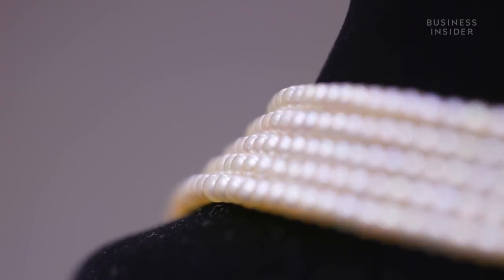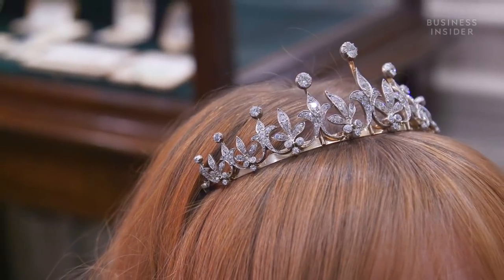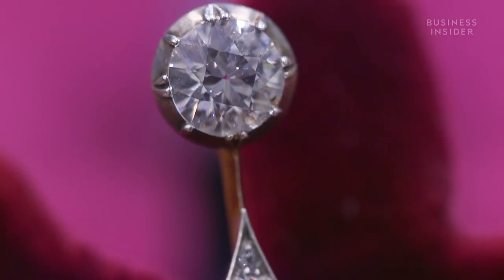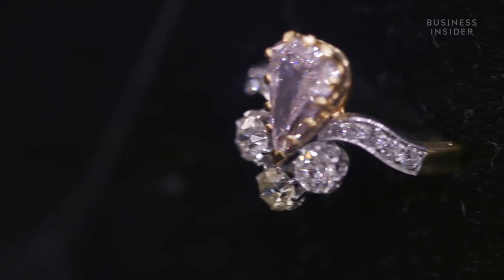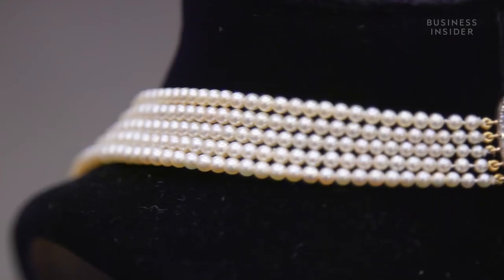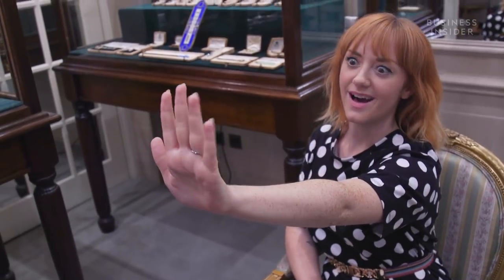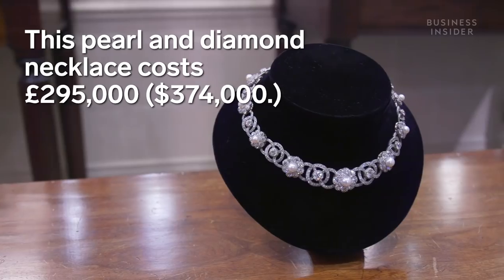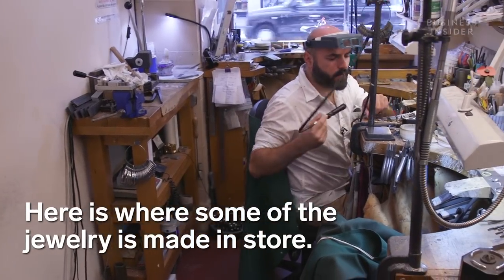Historic Jewelry Worth Over £1 Million At Prestigious London Store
Bentley & Skinner is not a brand store — it’s a one of a kind individual shop that houses historic and beautiful jewelry that's part of a collection worth over £1 million. This prestigious London shop prides itself on its exclusive items, with aspects of each piece being handmade since the 1800s. The collection includes pieces like a pink and white diamond ring, a diamond tiara, and a 5-strand pearl necklace.